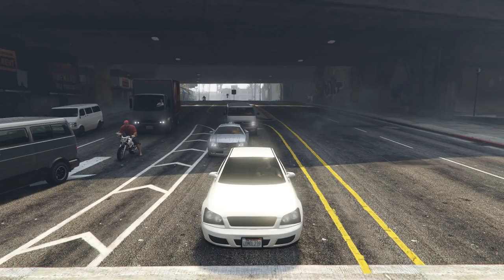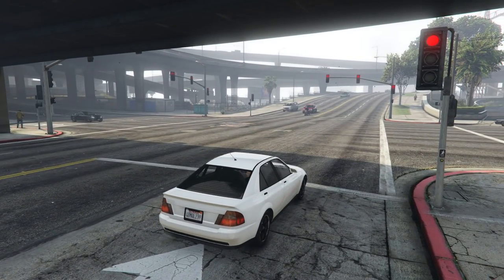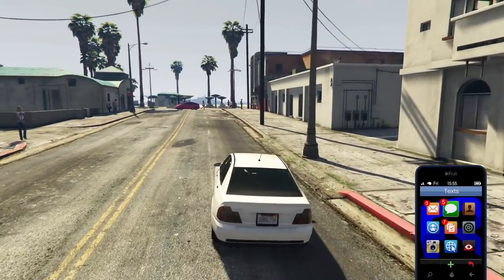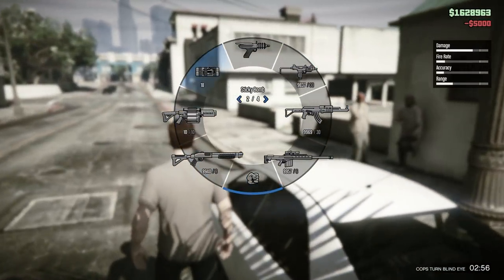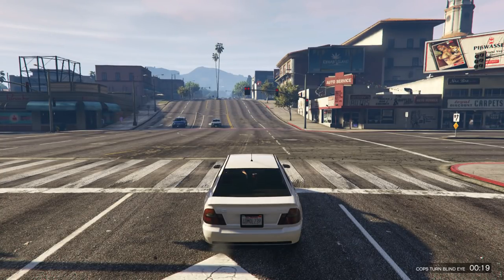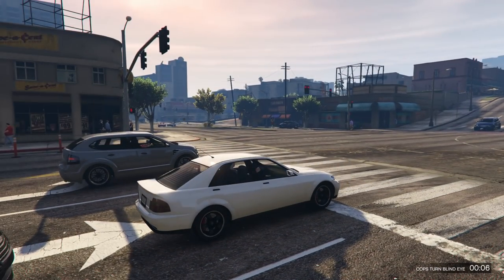Gta 5 Challenge - Survive The Hunt #29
We are back with the next episode of Survive the Hunt on Gta 5, as i must once more venture out into Los Santos and try to not get killed for 24 hours of game time all while attempting to blow up as many pink pri as I can.